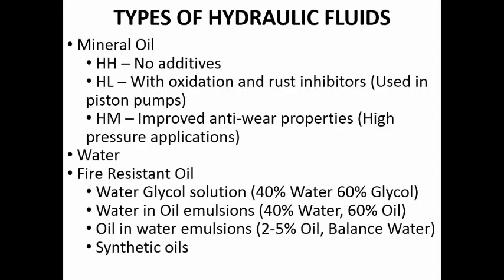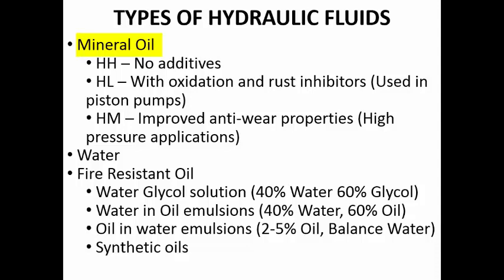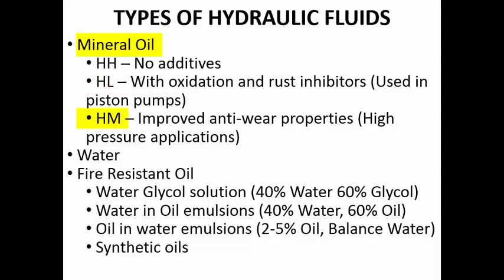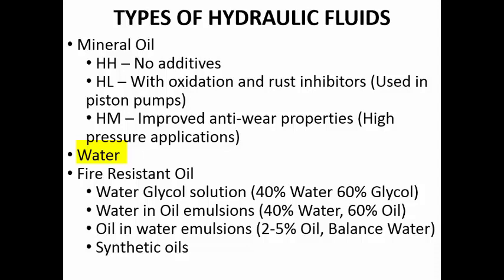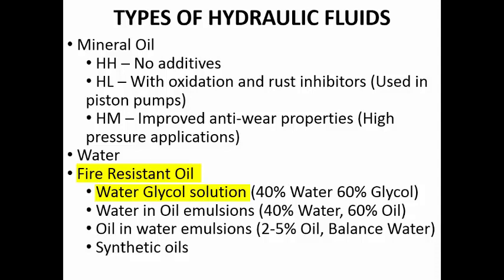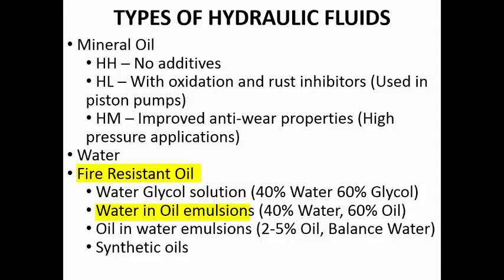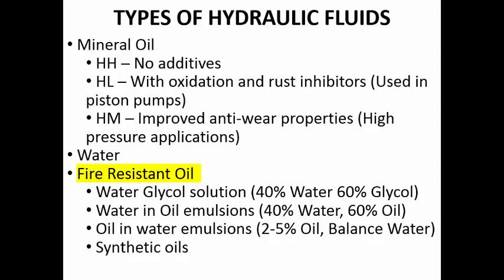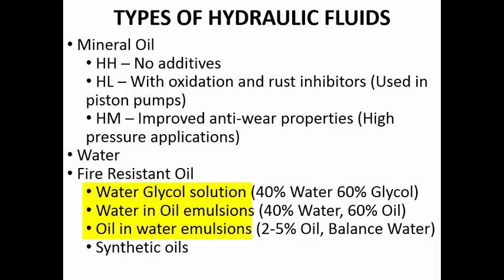Module 1: 9. Types of Hydraulic Fluids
Types of Hydraulic Fluids: Mineral Oils, Water, Fire Resistant Fluids